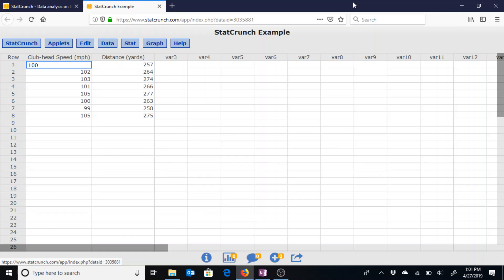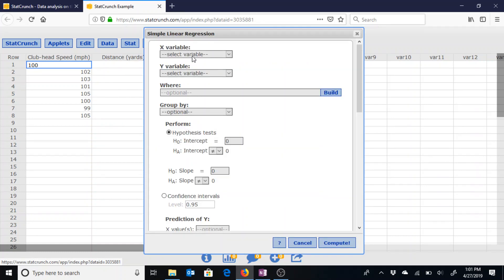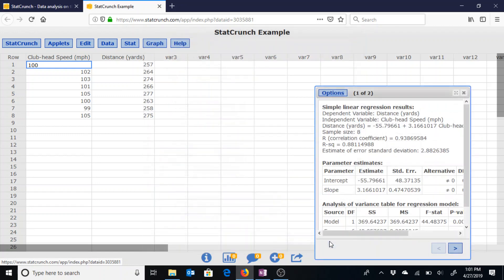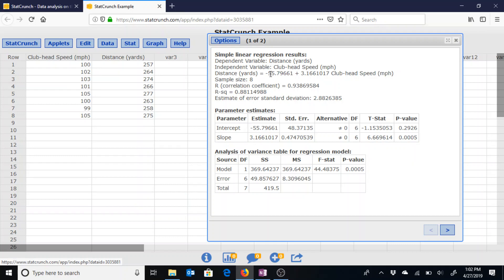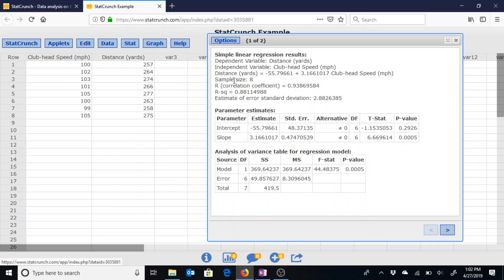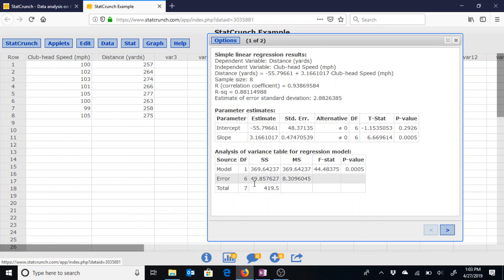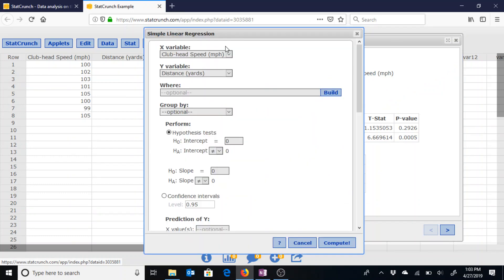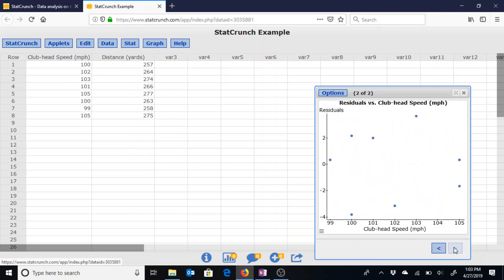Line of Best Fit in StatCrunch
This video reviews how to calculate a line of best fit, draw its graph, calculate the sums of squared errors, calculate the correlation coefficient, calculate the coefficient of determination, and graph the residual plot in StatCrunch.